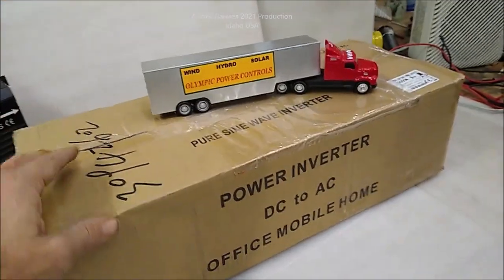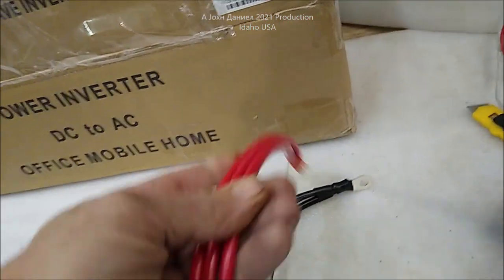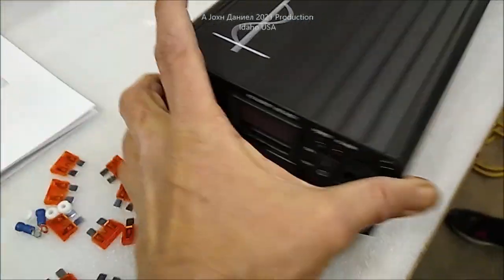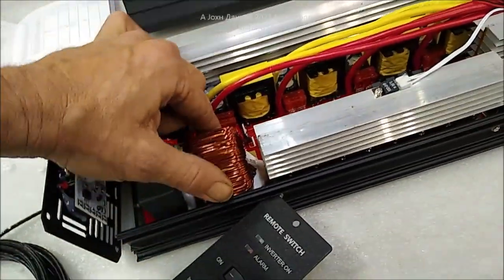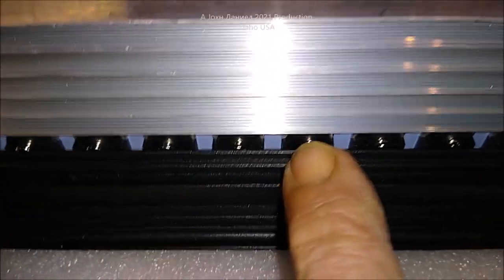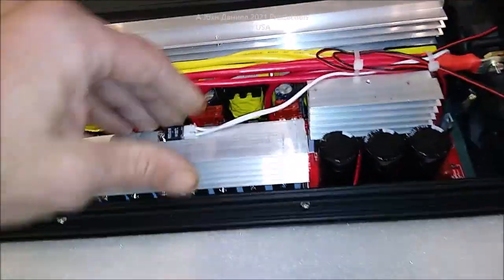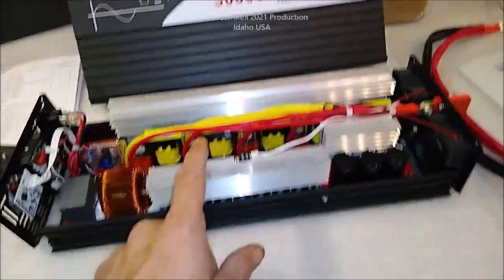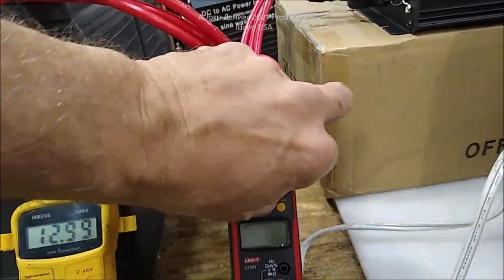SWI-Power 3000 Watt Pure Sine Wave Inverter, Newest for 2021 We review it, Parts List Below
✨ *All SWI POWER INVERTERS from 3 sources, pick your power, voltage, size & best price* EBAY or the 2500 on Massive Discount - AMAZON ,Top of the line AC/DC amp-multi meter ⬇hit SHOW MORE 😍Power Queen 200 AH Plus Major Discount 🙏YOU TOO can Help raise funds for new materials, interactive help + more quality videos
Hand Held Oscilloscope and P3 kill-a-watt Activity Meter

*UPDATED Extras ⬇️ HS 500 watt REAL wind turbine 3/5/6 blade 12/24/48 volt From B&C (LOW WIND MODEL ) LOW WIND 600watt is , It makes wind power for almost everyone. Full GE store options
SQL100 Rectifier or BAO-Amico
3/8" terminals for Rectifiers ,monitor watt power meters (2 options) OR 200A
3 phase Drop Wire "turbine down to rectifier" (2) 10/3 awg or 8/3 awg Miscellaneous terminals to get for batteries THERMAL FAN SWITCH 40C 3 pole double brake Switch & 100 watt Brake Resistors Wind and Sun Control OPC Module
COMPLETE ALL IN ONE CONTROLLER FOR THIS TURBINE - (pick the Wind1500+Solar1500 12/24volt to get proper 750wind@12volt)
⬇️ Add the complete L.G. BRANDON SURVIVAL OFF GRID SOLAR POWER SYSTEM -- 100 Watt Panels (12) , Affordable durable solar controllers pick (2)60A ,Solar Connects ,Battery cable USA made ,12/2 Above/Underground for safe DC wiring of lights and appliances.
Cheap Inverter with proven 5+ year record of quality - 3000 watt for tool, high amp, fine electronics, uses Fairchild Semiconductors

My full personal OFF GRID PARTS LIST,

🔥THERMAL IMAGINING Seek Camera for Phones Keeps you alert to intruders and Grubberment thugs

*SUNGOLD POWER Inverters* full list, SunGold Inc direct $50 off or Walmart option they are REAL HEAVY & BIG, so you can have shipped to store to pick them up easier with Walmart, also get real warranty on them at WalMart.

REAL SOLAR BATTERIES - Get the DEKA SOLAR or Duracell B-903-L16 (freakin Monsters!!) that actually last a real 10 years. Made by East Penn, sold by Batteries+ as a Duracell for less. Order online, pick up for cheaper.

***LOW WIND 600watt Turbine is , It makes wind power for almost everyone. Full wind power store options

**Perfect RV or Motorhome Turbine, does good with solar, the GE-300 . I prefer it with 3 blades, but if in a very low wind area, 5 blade may be better. Get the 12 volt in good wind area, the 24 volt in low wind area. The best is 300 watt model, its all you'll need for 5 to 20+ amps of night and storm day charging. (Using 24 volt turbines on a 12 volt system is safe, proper, and what you use in low wind areas, it works just fine where a 12 volt will not go fast enough to charge batteries)

500W 3 BLADES HYBRID WIND TURBINE GENERATOR HYBRID CHARGER CONTROLLER HOME POWER XYZ INVT Pure Sine Wave RELIABLE BRAND Inverter